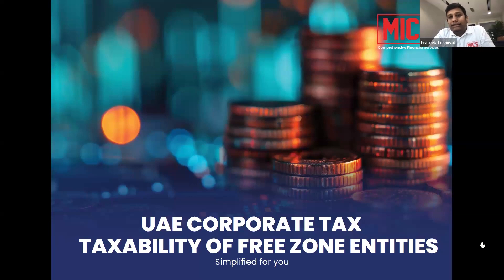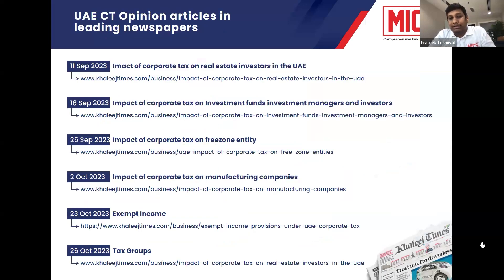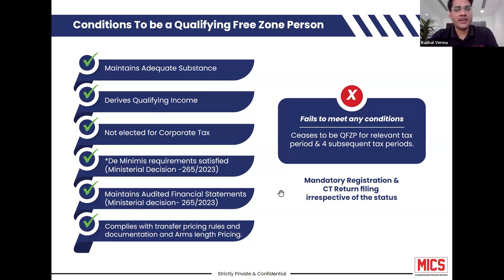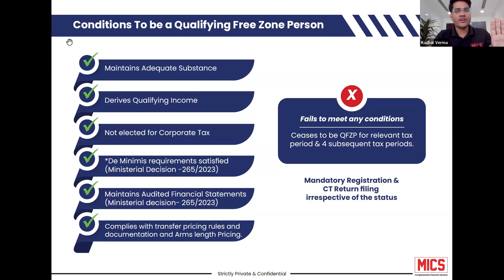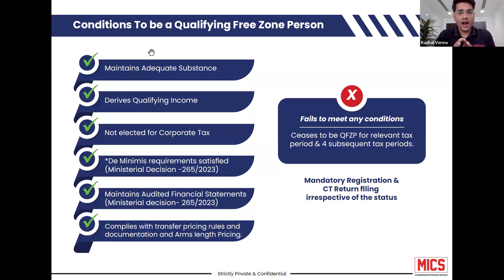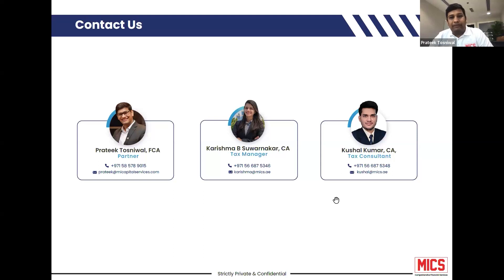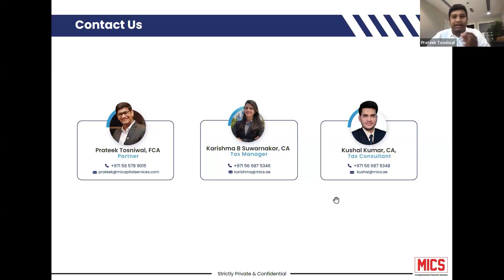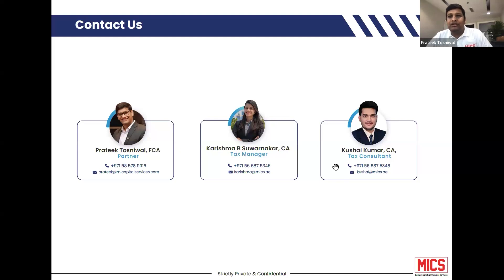Deciphering the complexities of UAE Free Zone Taxation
Explore the landscape of UAE corporate tax within free zones in our webinar. Discover how tax regulations apply within these dynamic economic zones, empowering businesses to make informed decisions for their operations

MICS comprises of a team of experts who work together to serve clients on a broad range of advisory services including Comprehensive Financial Services:
Corporate Finance | Audit & Accounting | International Taxation & VAT | Risk & Assurance | Debt and Equity Advisory | Investment Advisory | Valuations and Due Diligence |Company Formations | Banking & PRO services